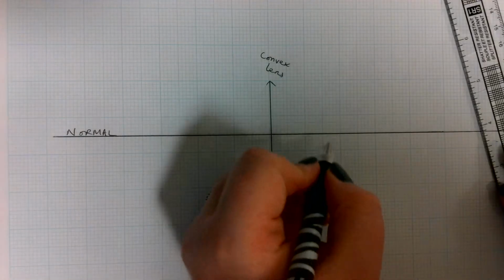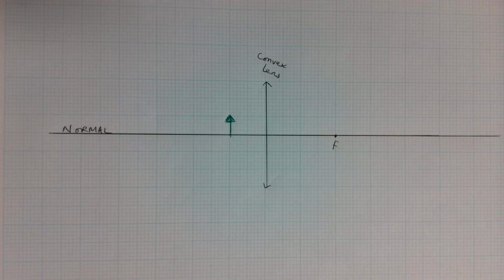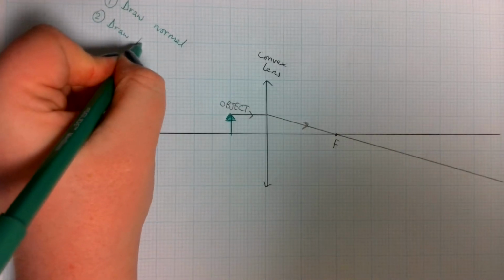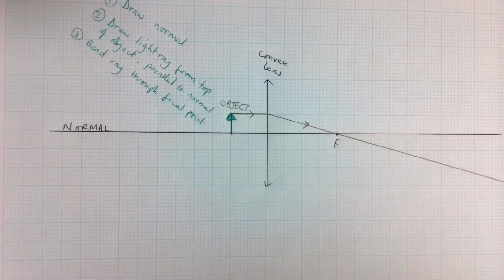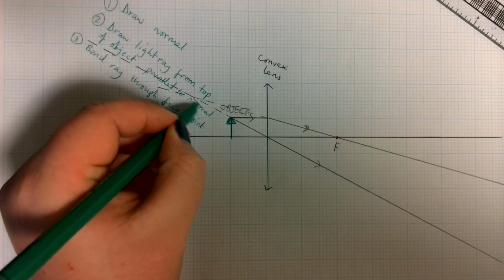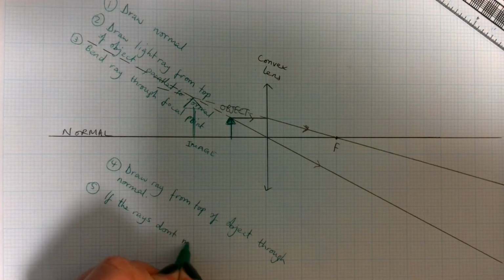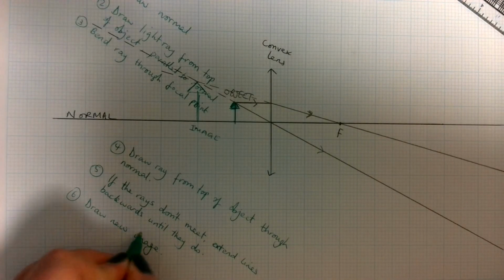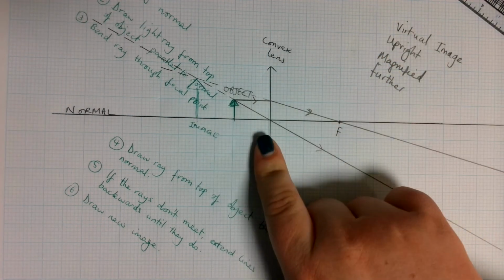GCSE Physics || Waves || Ray Diagrams of Convex Lenses - Object Closer Than Focal Point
How to draw a Ray Diagram of a convex lens when the object is closer to the lens than the focal point. Including step by step guide to drawing the ray diagram, and describing the image produced.